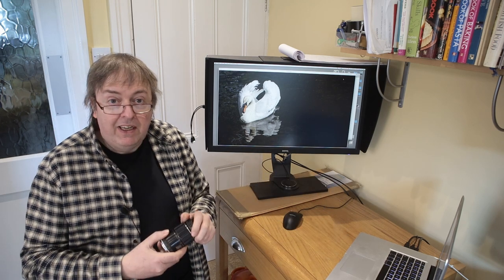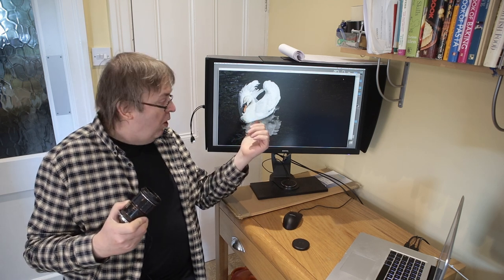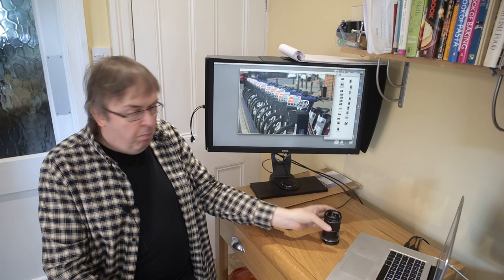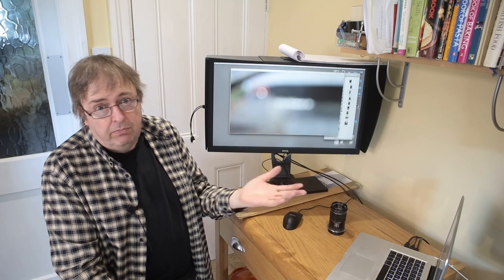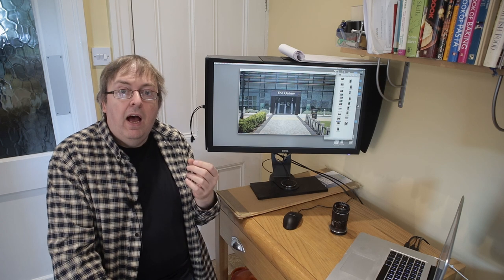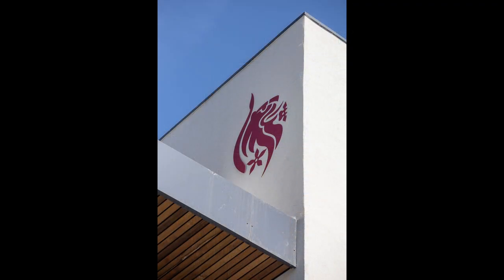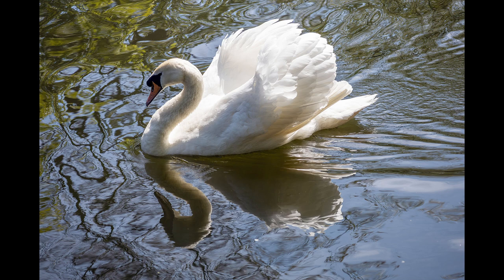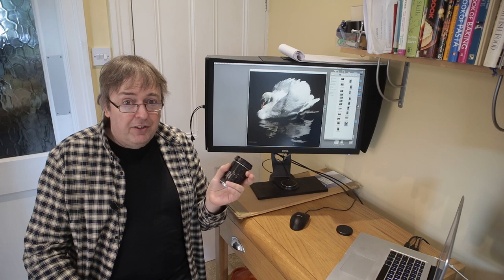A £7.50 1975 Jupiter 11A 135mm F4 lens on a mirrorless camera - give your photography a nudge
Just because a lens cost £7.50 from a junk shop doesn't mean you cant use it on a modern full frame mirrorless camera.

We all get stuck in our ways of doing things... Keith looks at some of the experiences of using a fully manual Jupiter 11A 135mm F4 lens nearly 50 years old as a way of getting out and photographing something different.

Old lenses may be great, they may be rubbish, but sometimes you just need to get out and take more photos.  One of the ways Keith sometimes gives his photography a bit of a nudge.

This follows on from Keith's general look at adapters and old lenses

There is much more information and examples on the Northlight Images

Some of the reasons to pass by the automatic features and auto focus and why even relatively poor quality lenses can help inspire your photography, as well as underpin your understanding of the basics.